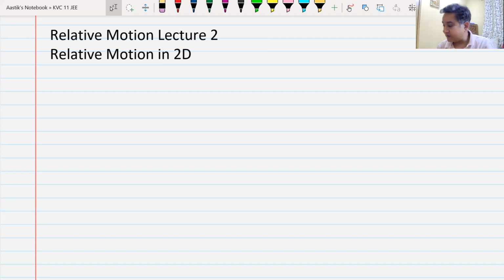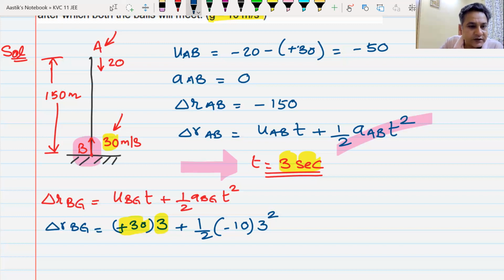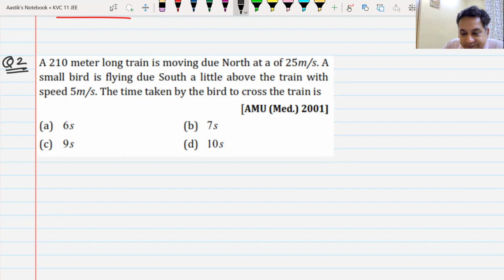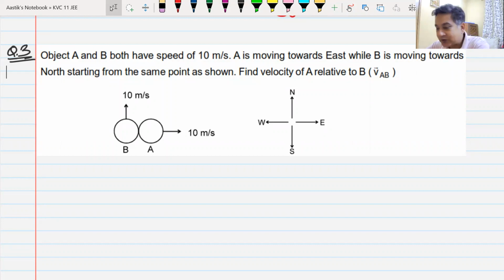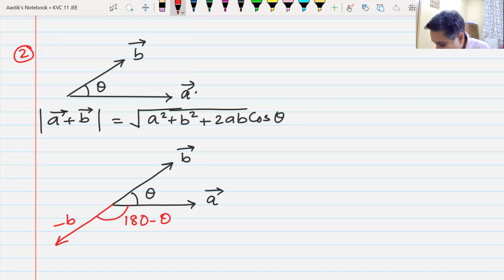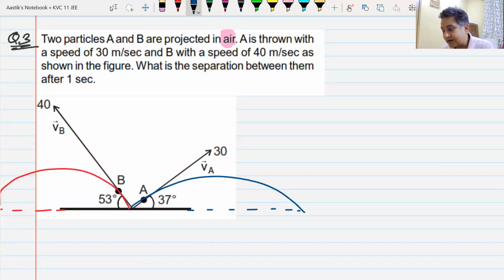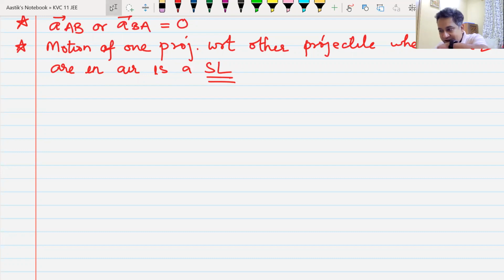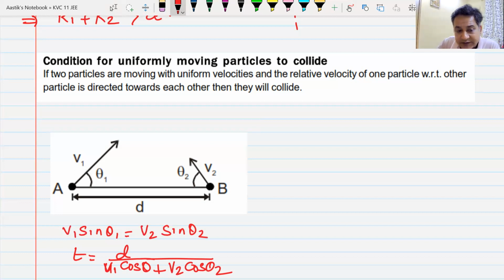Relative Motion in 2D JEE | L2 | Condition of Projectile to meet | JEE Main 2024 | JEE Main 2023